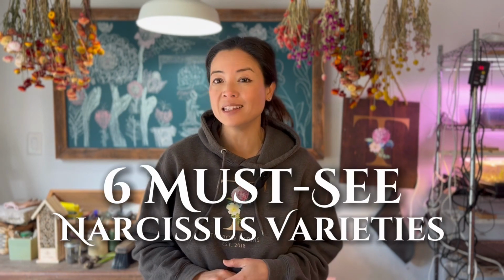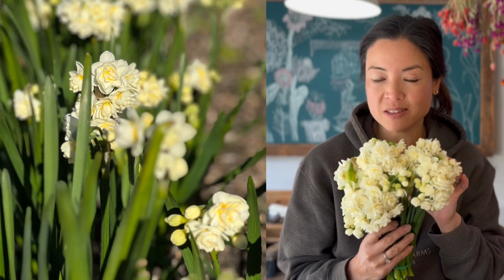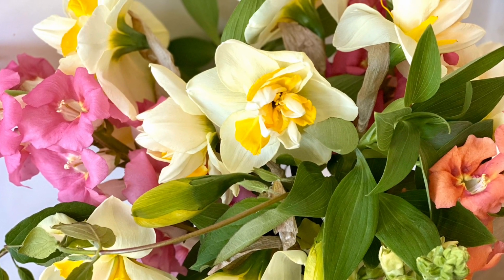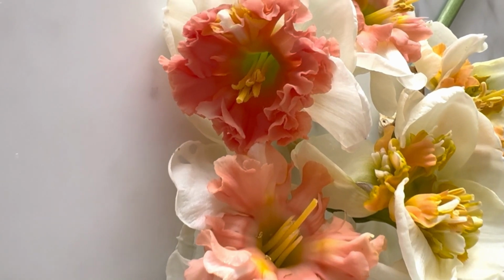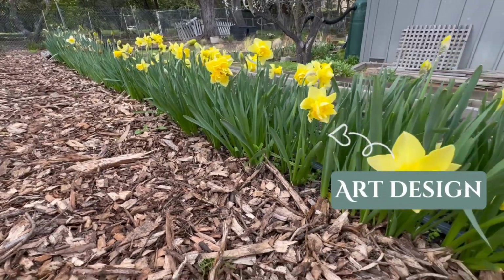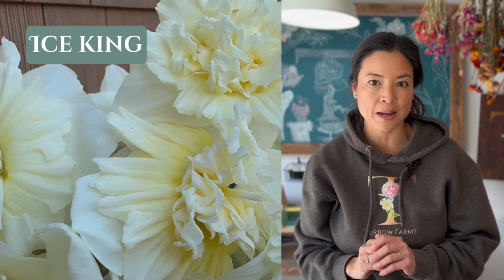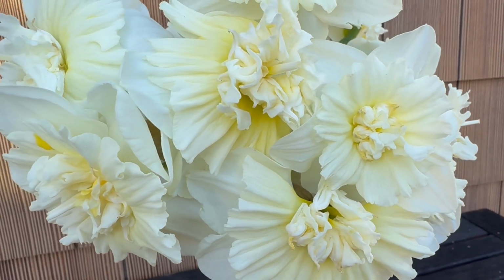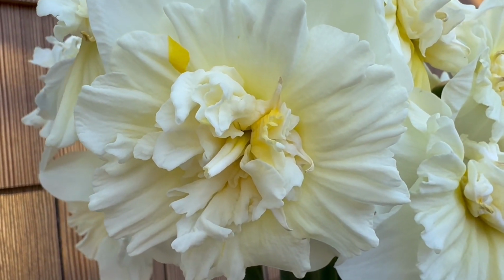Hidden Gems: 6 Must-See Narcissus Varieties at Our Flower Farm | Spring Tour 2025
🌸 Discover 6 extraordinary narcissus varieties that will transform your spring garden! Join Head Farmette Charmaine for an exclusive tour of these hidden gems at Turbow Farms.

In this video, you'll discover:
✨ Erlicheer - Fragrant cream clusters
✨ White Lion - Double ivory pom-poms
✨ Angel Fire - Split-corona beauty
✨ Delnashaugh - Peachy-pink doubles
✨ Art Design - Multi-petaled sunshine
✨ Ice King - Majestic ivory doubles

Plus: Get our exclusive Head Farmette Secret for growing Ice King narcissus!

🌿 Growing Tips Timeline:
0:00 Introduction
0:11 Why these varieties are special
0:44 Erlicheer showcase
1:04 White Lion features
1:16 Angel Fire uniqueness
1:35 Delnashaugh beauty
1:49 Art Design highlights
2:02 Ice King reveal
2:36 Head Farmette Secret
2:52 Narcissus Growing tips
3:10 Final thoughts

📍 Turbow Farms - Los Altos, California
Family-run specialty cut flower farm offering seasonal flowers, workshops, and team events.